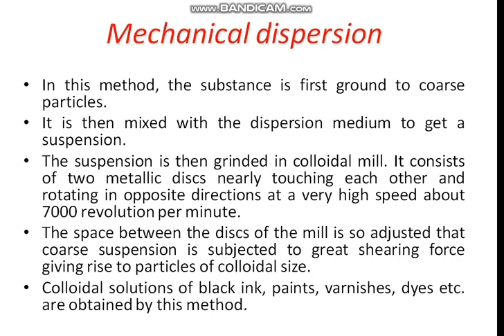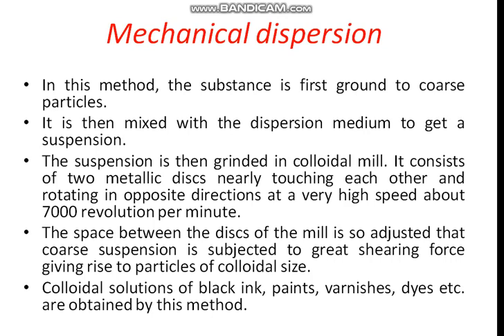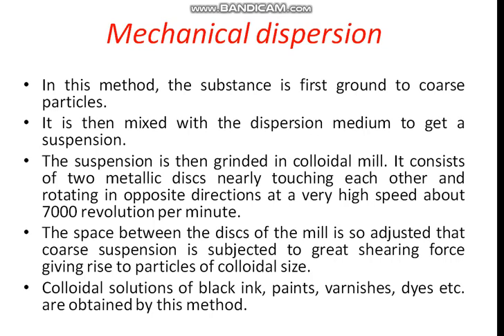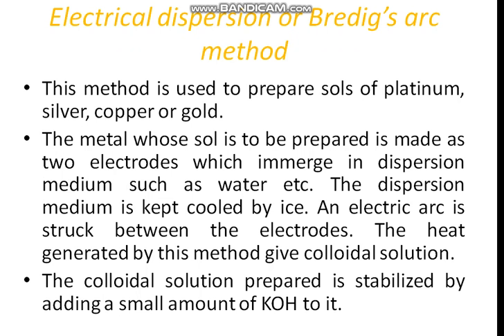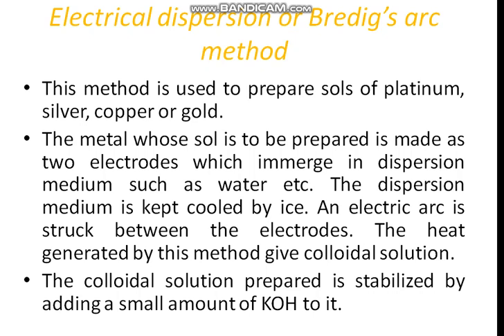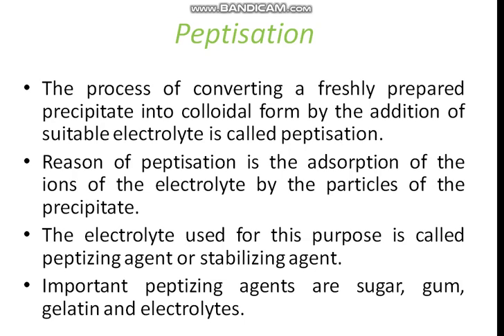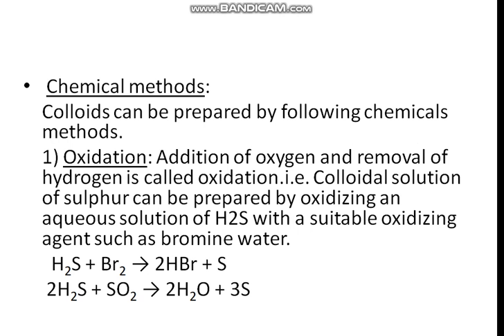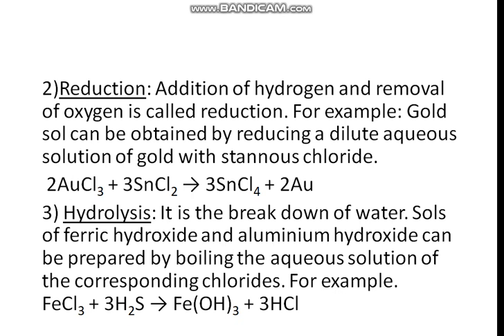Separation of colloids